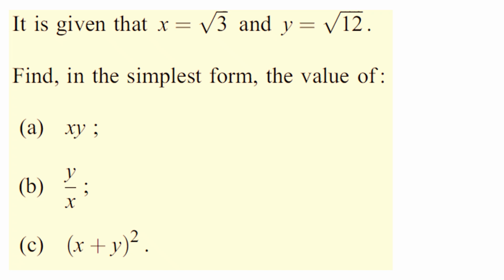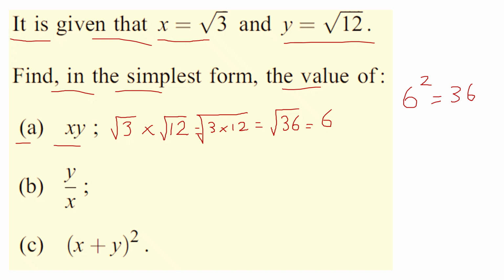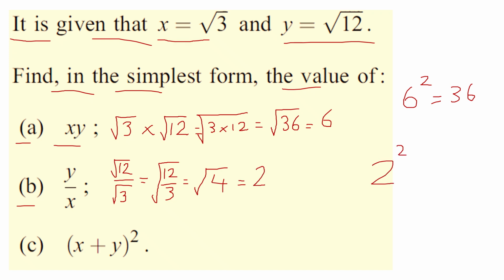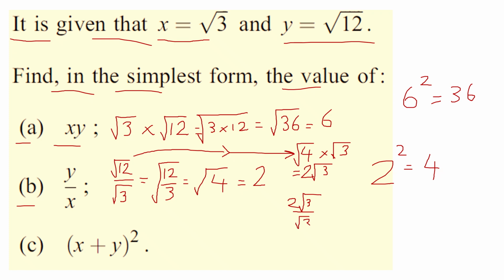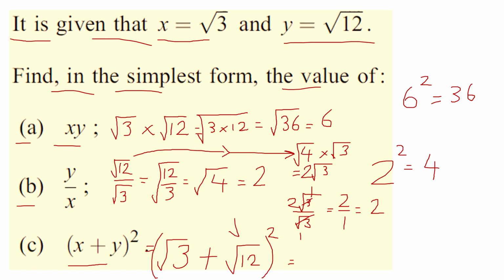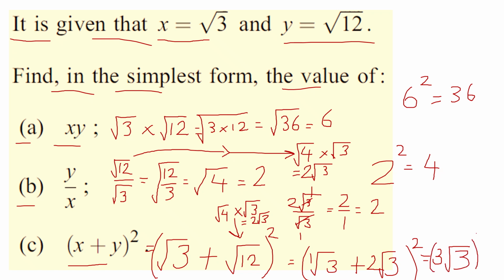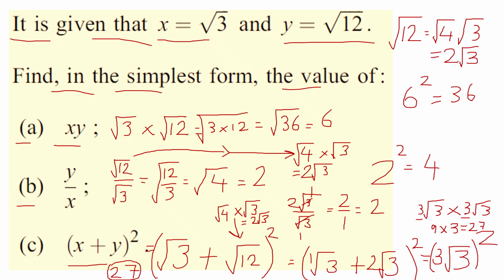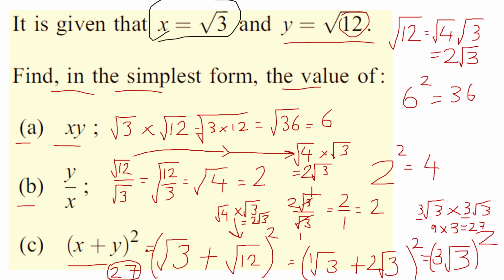Surds GCSE Further Maths AS Pure Maths Year 12 Maths